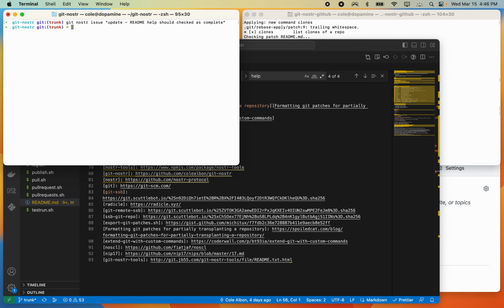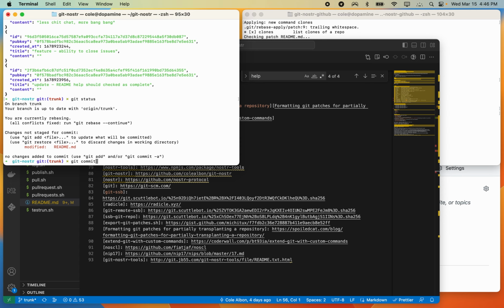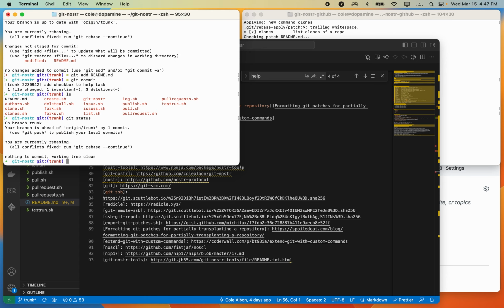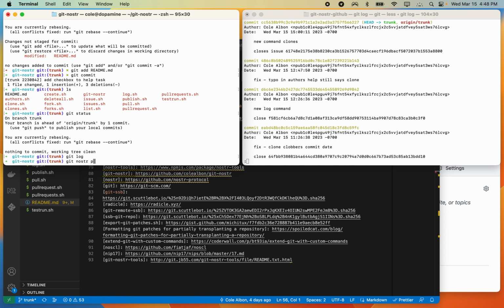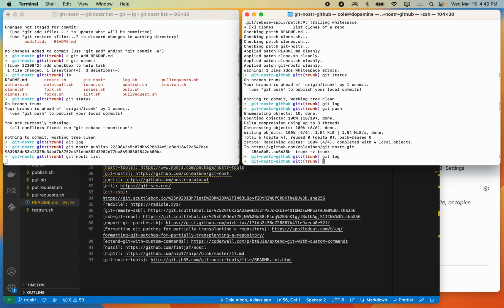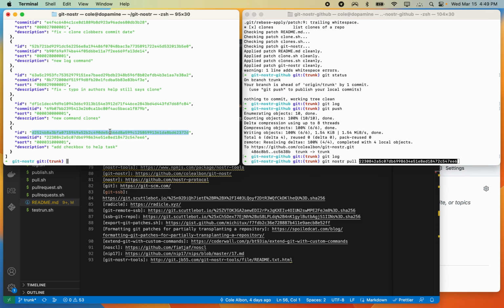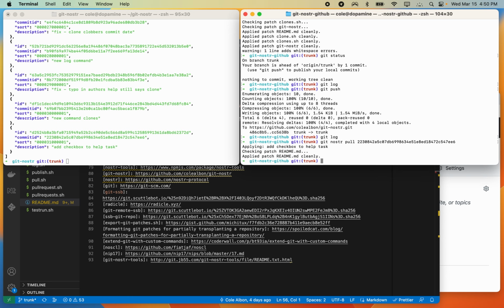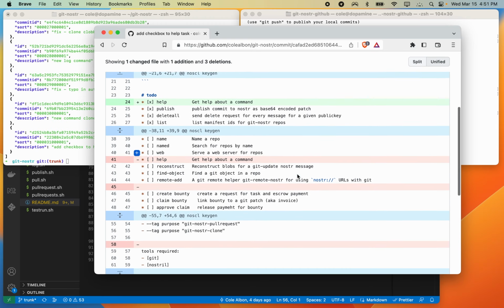git nostr intro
9 minutes and 13 seconds of live git-on-nostr action.  We create an issue, commit a fix and publish the commit to a local nostr relay.  We then grab the commit in its entirety from the relay and push it to github - thereby making github an optional second class citizen.  There is also a segment on how to exit vim.